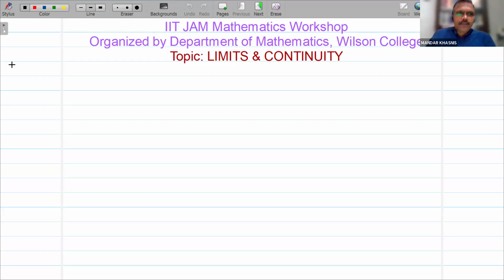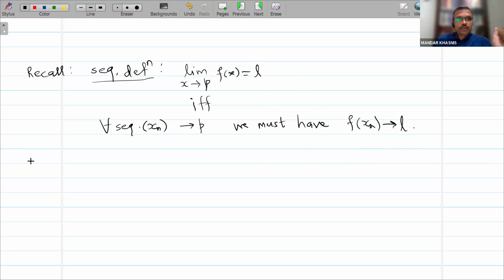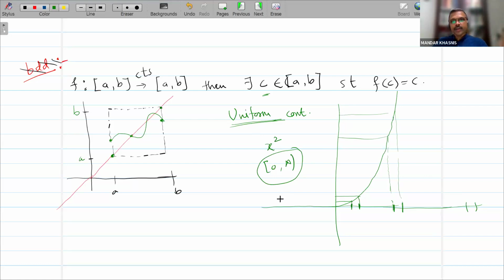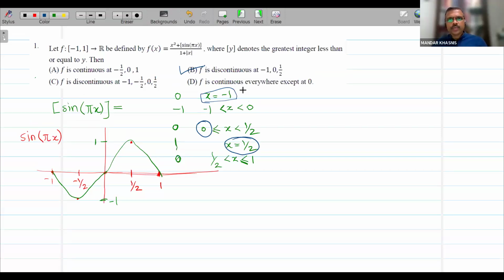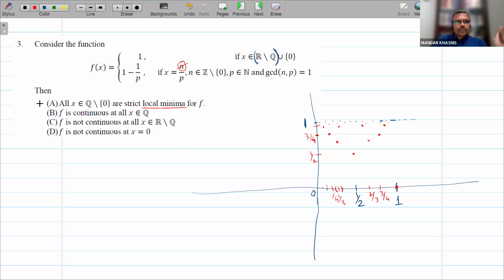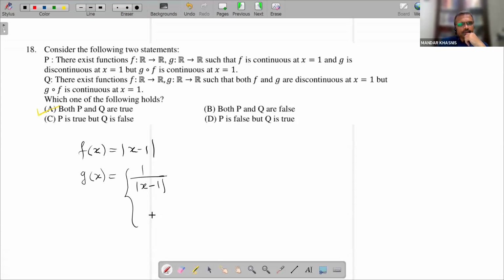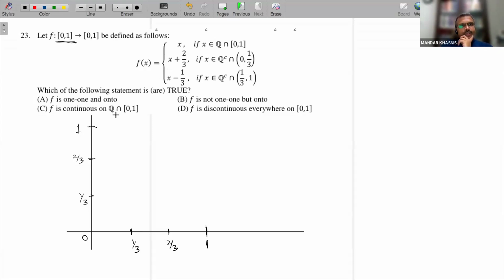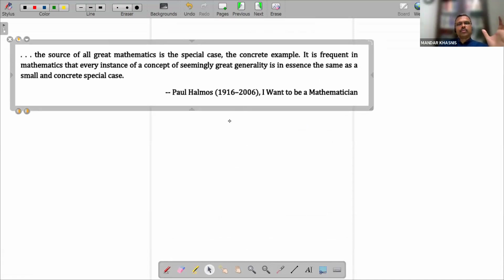Day 4: Limits & Continuity by Mr. Mandar Khasnis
Day 4: Friday, January 10th 2025

About the resource person:
Mr. Mandar Khasnis is an Associate Professor in the Department of Mathematics at Smt. Chandibai Himathmal Mansukhani College, Ulhasnagar. His areas of interest are Analysis and Operator Theory.